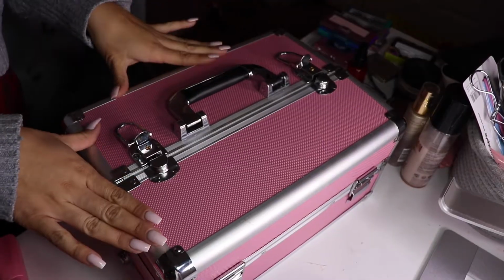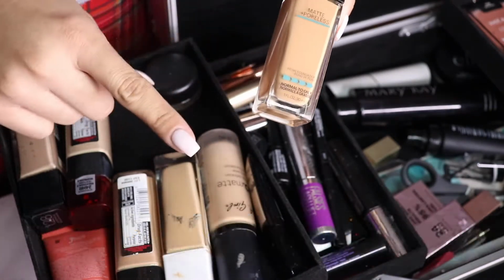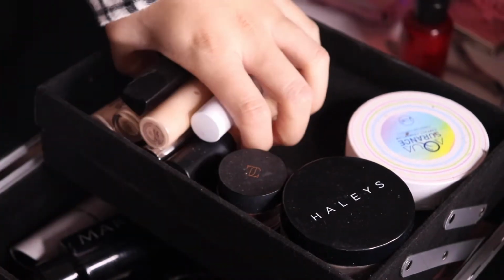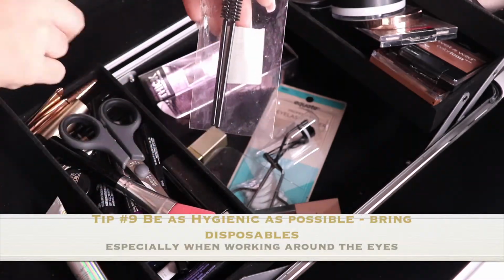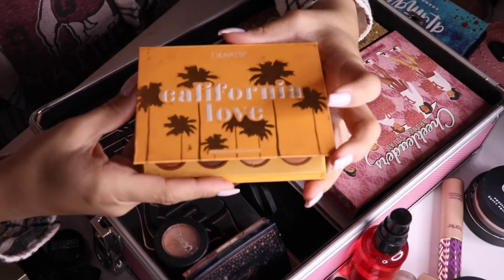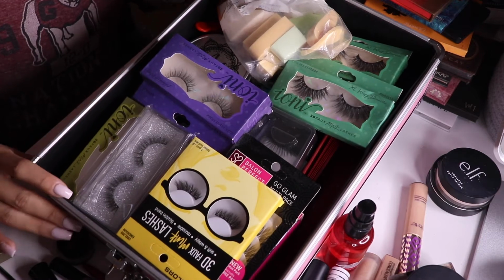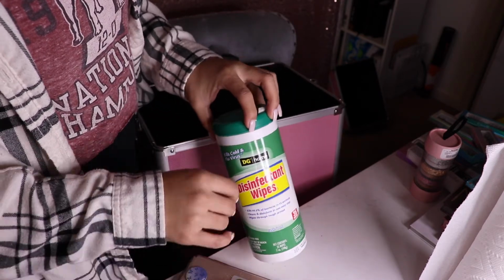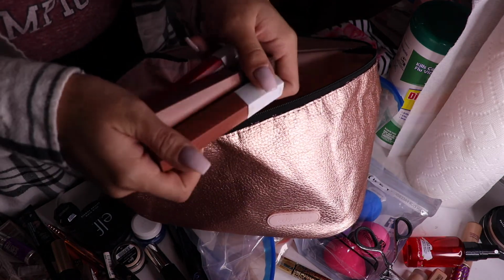Inside My Makeup Artist Kit & My BEST Tips for Makeup Artists | Glownicky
Hey babes! Product information is in the video and down below! If you have ANY questions, drop them below!

Tip #1 Have Client send skin photos
Tip #2 Have a Mixing Palette
Tip #3 Don't Use Makeup Wands on Clients
Tip #4 Be Organized
Tip #5 Pack a moisturizing lip mask
Tip #6 Bring Rubbing Alcohol
Tip #7 Bring Skincare
Tip #8 Be Over Prepared
Tip #9 Be as Hygienic as possible - bring disposables
Tip #10 Bring multi Seasonal items
Tip #11 Be Prepared for Multiple Skin Shades
Tip #12 Have multiple Eyeshadow Color Schemes
Tip #13 Follow Covid Guidelines
Tip #14 Separate & clean all brushes